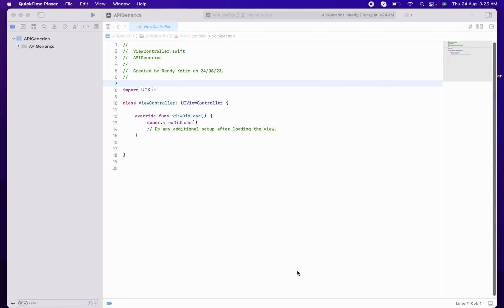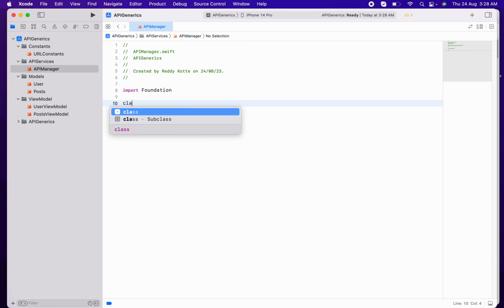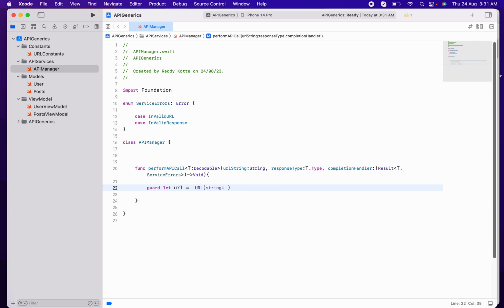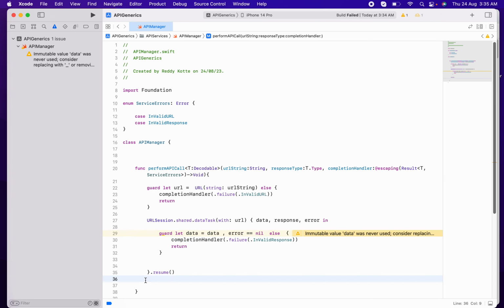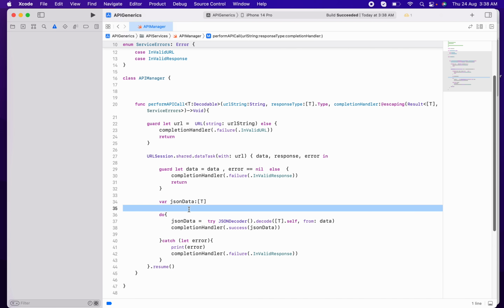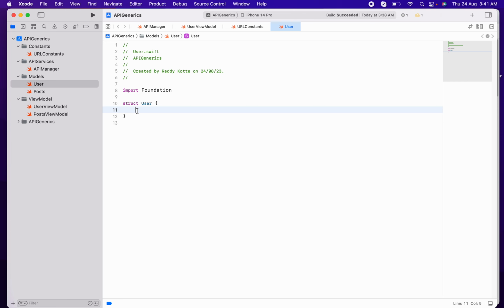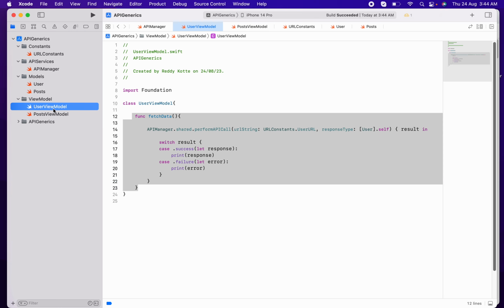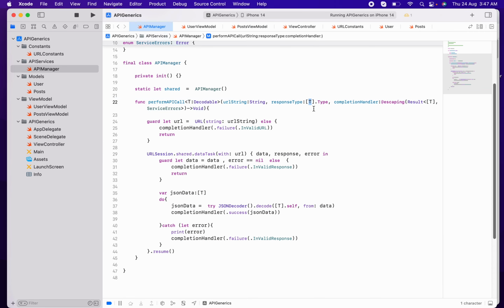How to create generic function for API Calls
Created sample application , and explain how to create generic function for API calls in swift